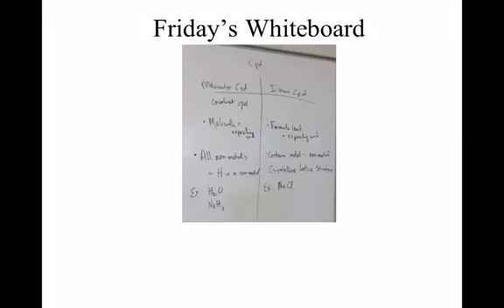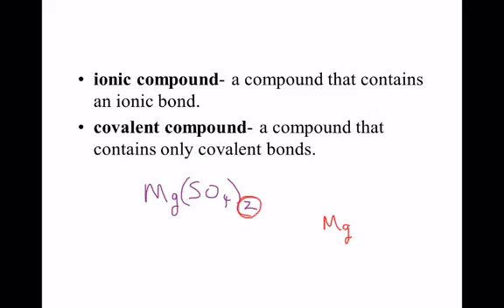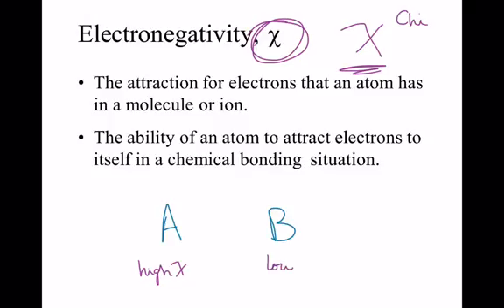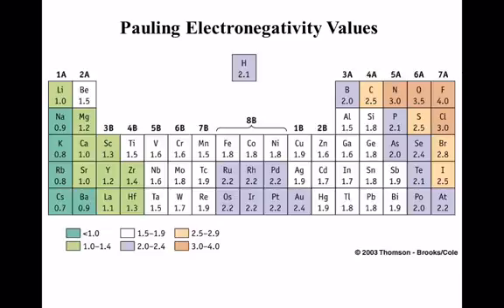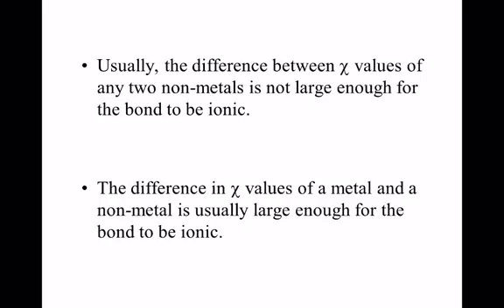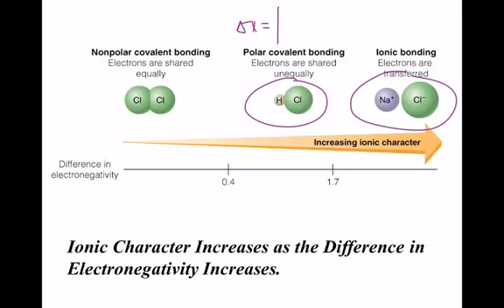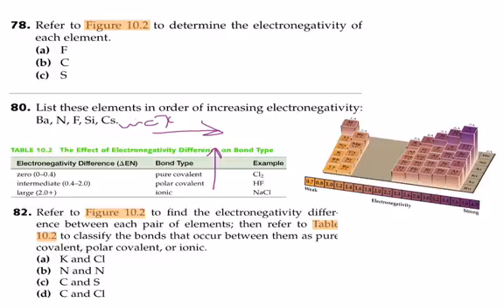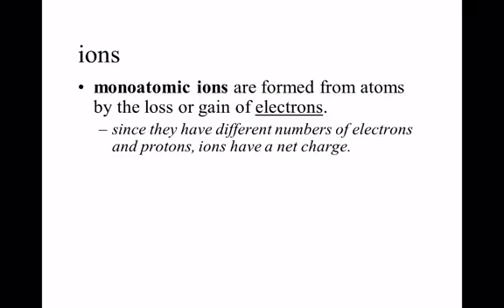CHM122 Electronegativity ionic compounds